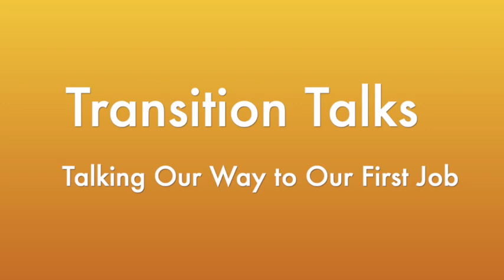Transition Talks Episode 1: Hannah Perry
Hello and welcome to the Transition Talks: Talking Our Way to Our First Job podcast, where we interview adults with disabilities who are working in jobs that we want to learn about.

In the first episode of the Transition Talks podcast, student Anthony interviews local autistic teacher Hannah about her early employment experiences and how they helped her become the teacher she is today, as well as some fun rapid fire questions.

Music: Bright Side by Kingdom 2 from the album Acoustic Recollections
To ask about how to become an interviewee or to ask questions,
To learn more about our program, check us out on Facebook: @CommunityTransition